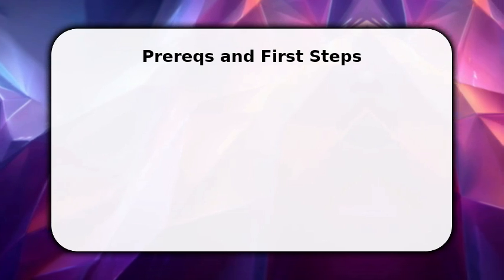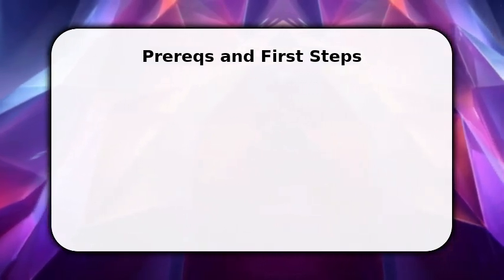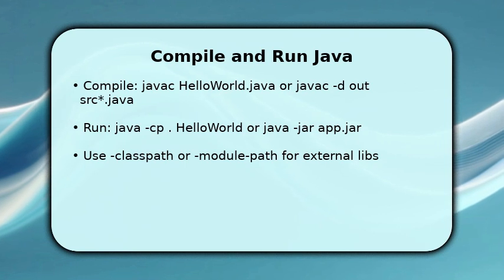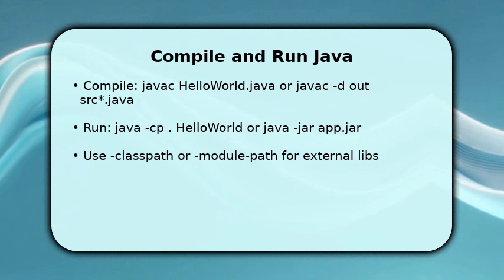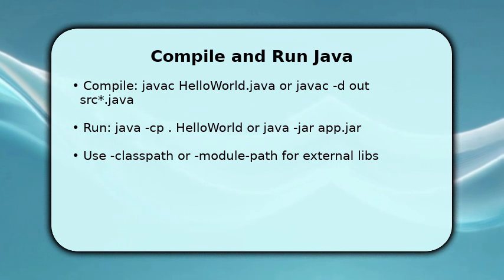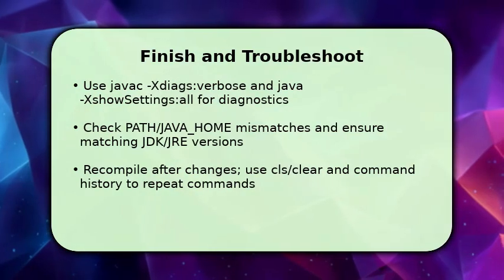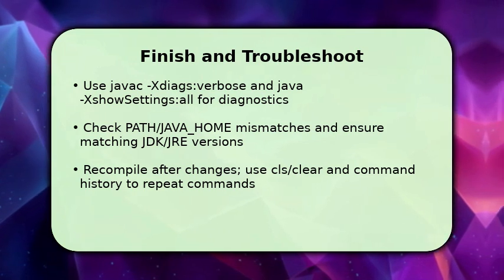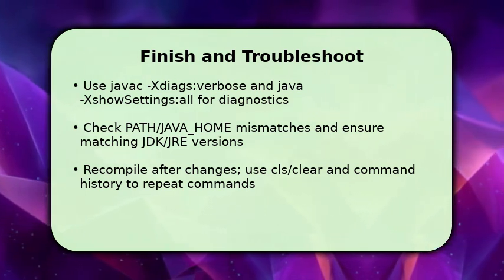How to Use Command Prompt for Java - Step by Step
Dive into the world of Java programming by mastering command prompt usage. This step-by-step guide will walk you through setting up your environment, executing simple 'Hello World' programs, and understanding basic input/output operations with ease.

Java, -command prompt use, how to write java code on cmd, execute Java program command line, input output in CMD for Java, setup JDK using Command Prompt, java hello world example, cmd and programming basics, run Java applications from terminal